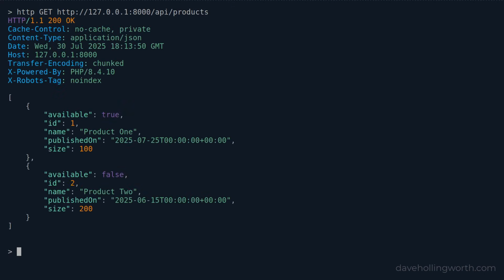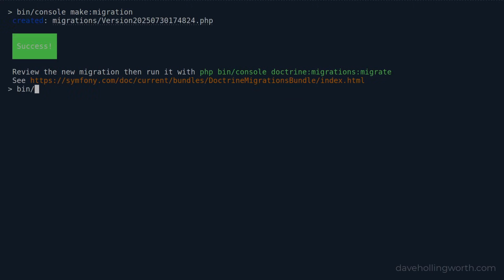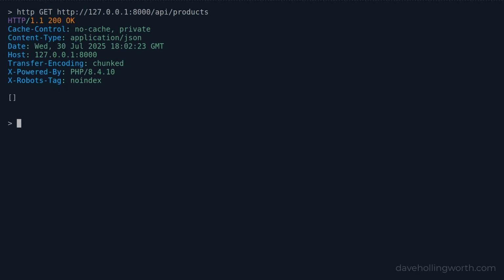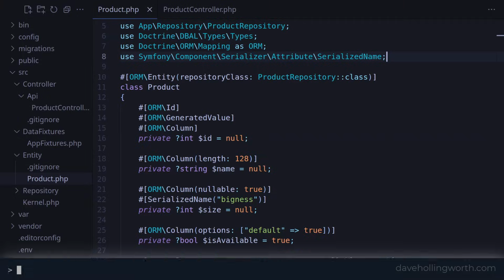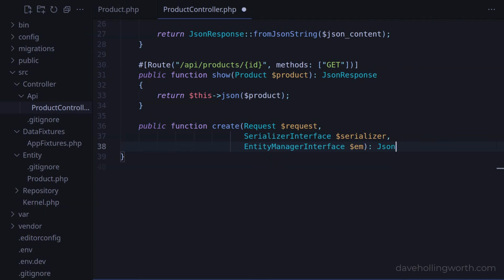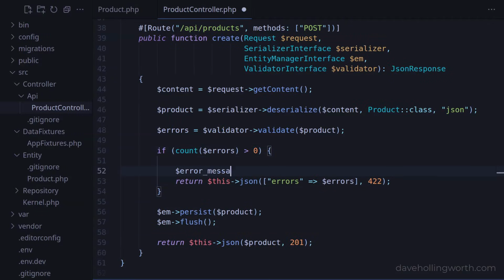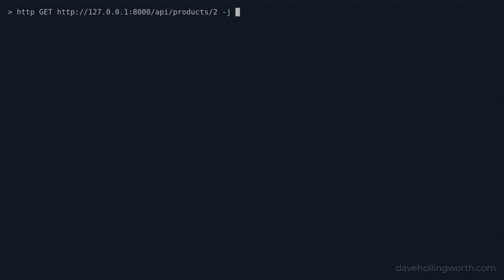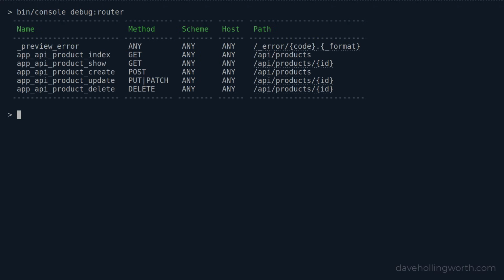Symfony RESTful API | Create an API from Scratch Using Raw Symfony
Learn how to create a RESTful API in the Symfony PHP framework.

In this project-based tutorial, code along with the instructor to create a RESTful API in plain Symfony.

Topics covered:
• Routing
• Validation
• Storing records in the database
• Exception handling

00:00:00 Introduction
00:00:39 Create new application
00:01:14 Install ORM package
00:01:43 Configure database
00:02:08 Install maker package
00:02:24 Generate entity class
00:03:27 Generate and run migration
00:03:41 Generate controller
00:05:02 Run local web server
00:06:06 Make first API request
00:06:35 Return database data
00:07:43 Add fixtures
00:10:26 Install and use serialiser
00:13:43 Add show endpoint
00:14:46 Add create endpoint
00:17:25 Validation
00:19:50 Add update endpoint
00:21:37 Add delete endpoint
00:24:10 Add exception listener
00:26:44 Conclusion